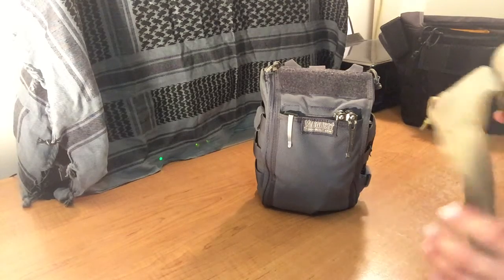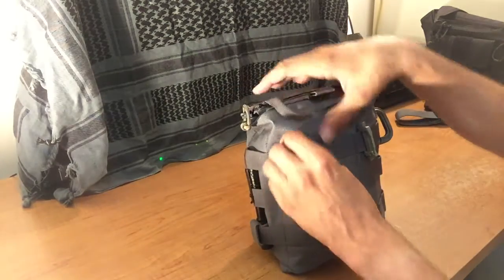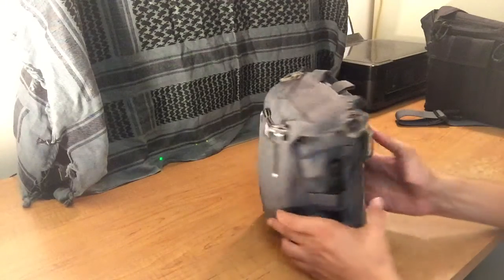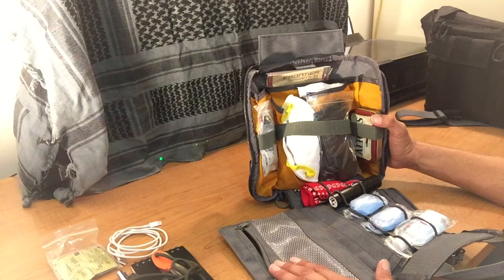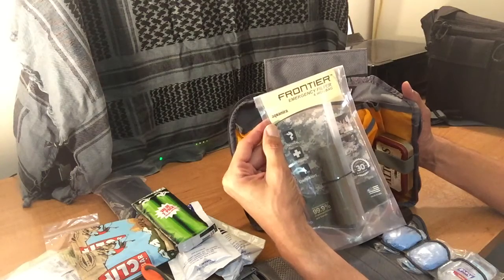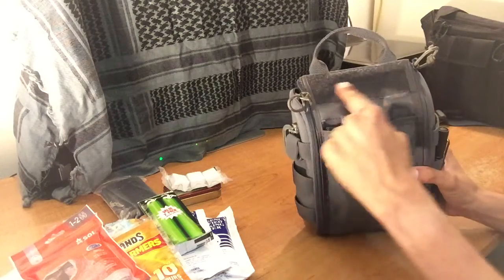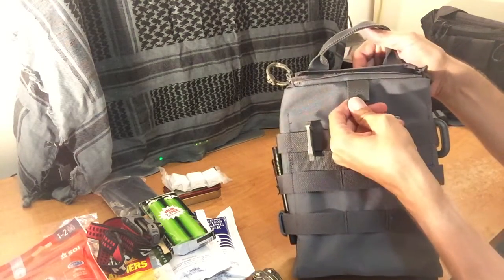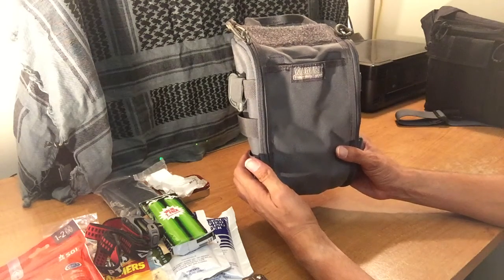VANQUEST FATPack 7x10 Review by Learningtobeprepared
Vanquest's FATPack First Aid Trauma Pack can be used for other types of organization besides medical. Here we show how the FatPack can used as an emergency/survival module for a messenger bag, bug out bag, EDC pack, or a get home pack.